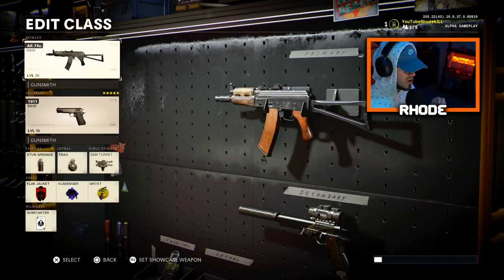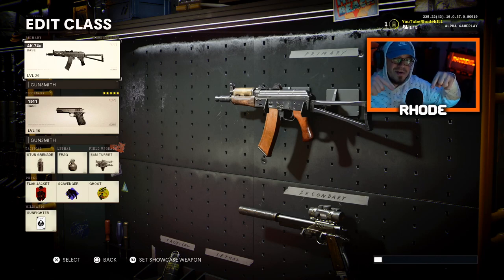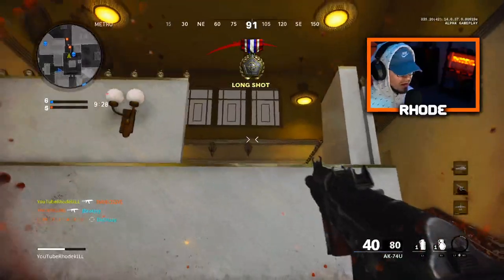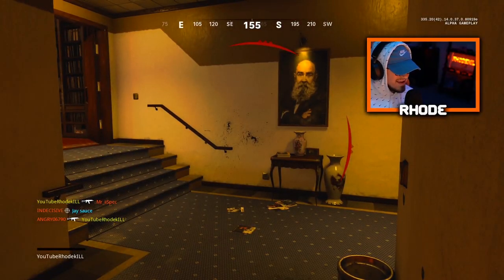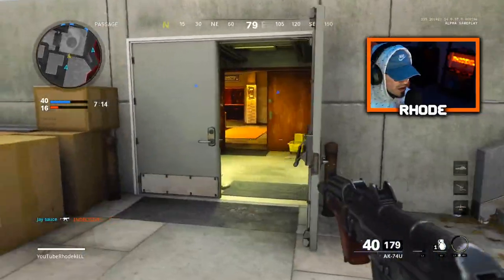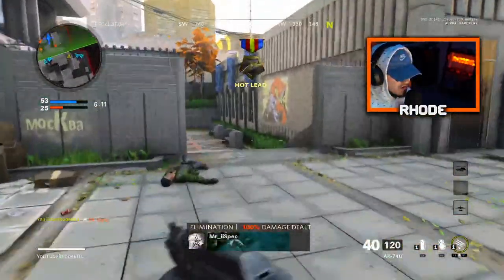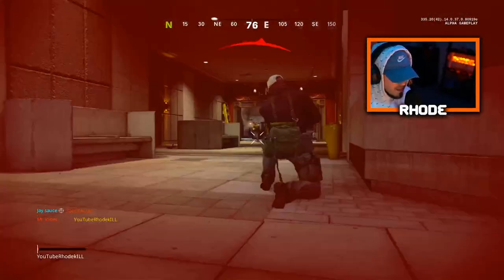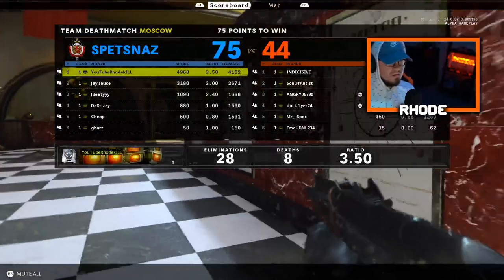THE AK-74u in BLACK OPS COLD WAR.. (AK-74u GAMEPLAY in BLACK OPS COLD WAR MULTIPLAYER)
BEST WEAPON IN BLACK OPS COLD WAR

Welcome to the Channel! I am a Call of Duty content creator that focuses on Best Class Setups, Tactical nuke gameplays, and tips/tricks on how to become a better player in Call of Duty!